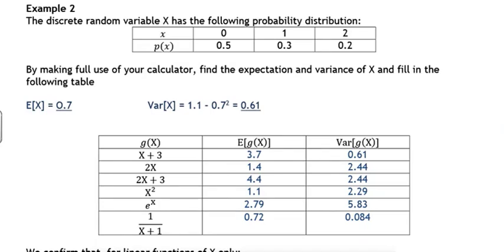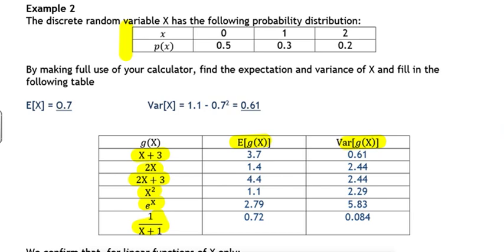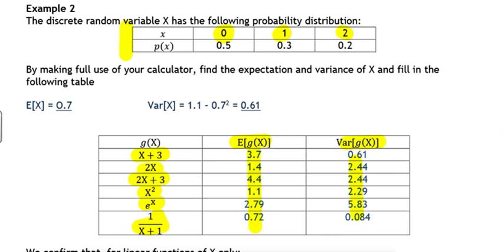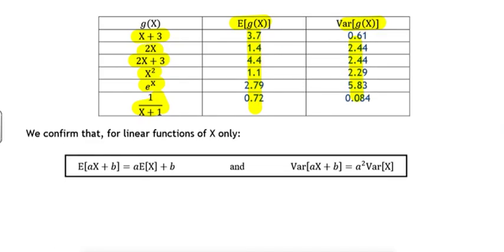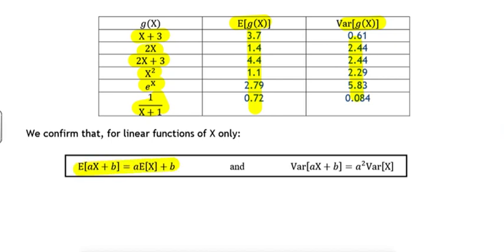DRV Lesson2 video2